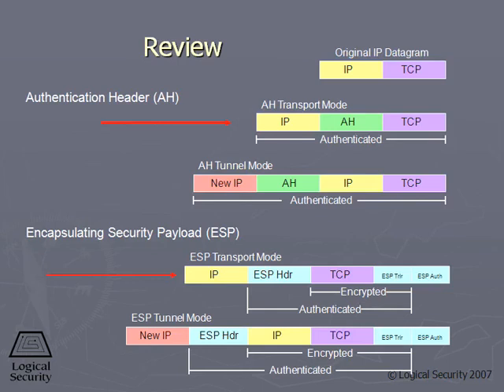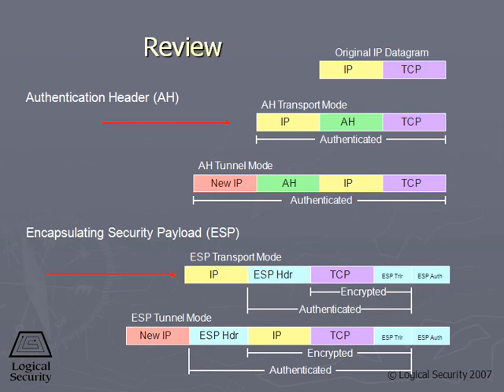415 Review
Server Management Tutorial
All Programming Languages Tutorial And Example
 Java
 Python
 JavaScript
CSS / HTML
 C++
 PHP
 C
 SQL
 Ruby
Go